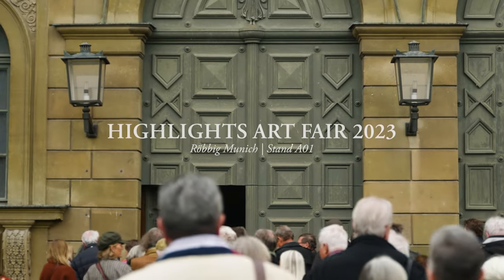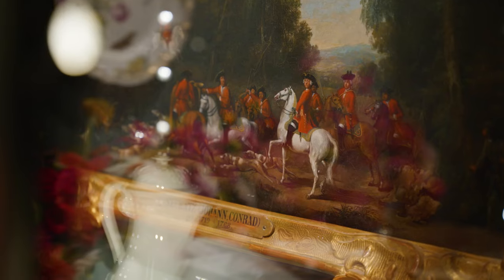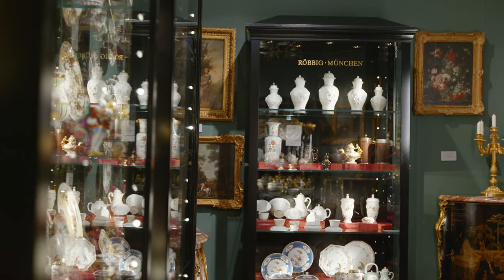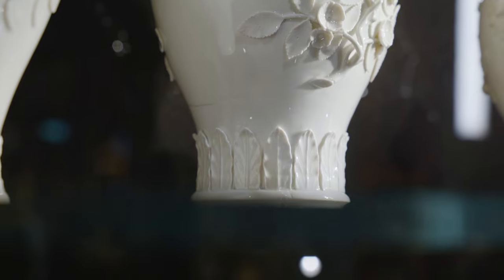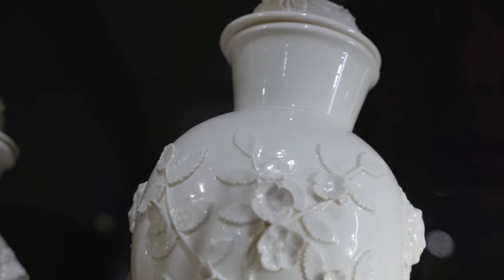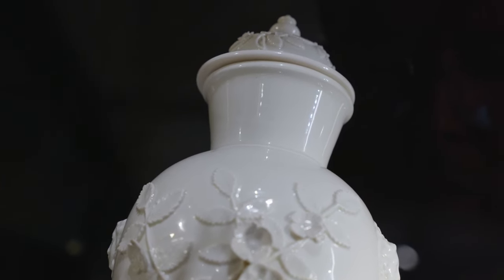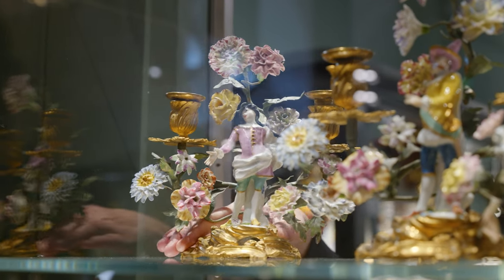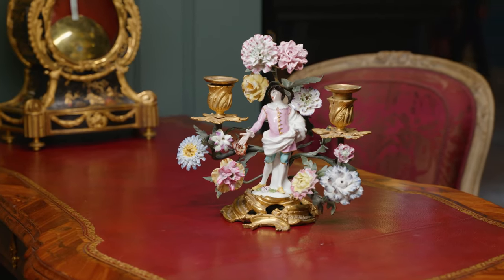Röbbig München - HIGHLIGHTS Munich 2023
Röbbig Munich invites you to its stand A01 at the art fair HIGHLIGHTS 2023.
Join us on a little tour.

– filmed & edited by David Wedenig